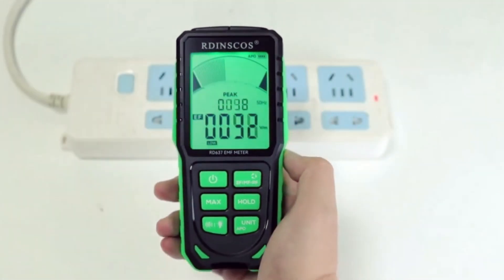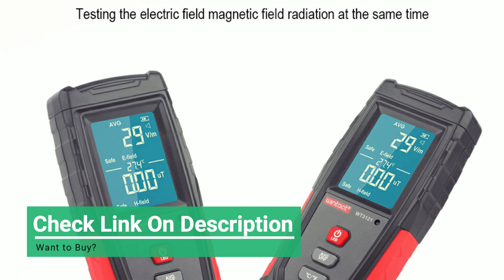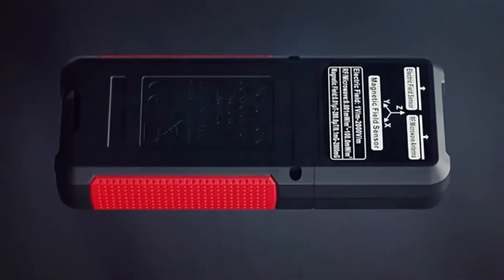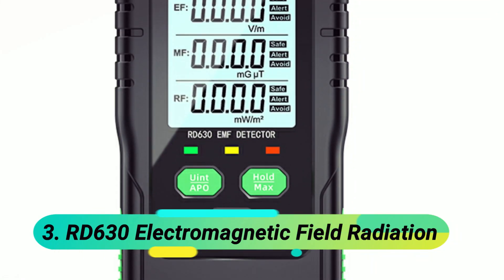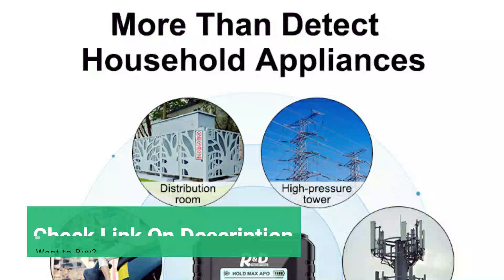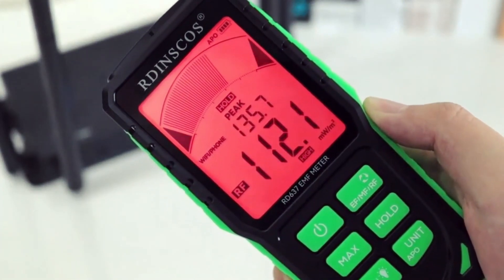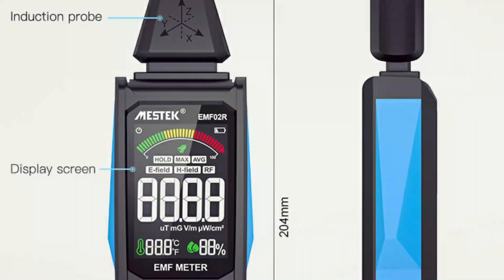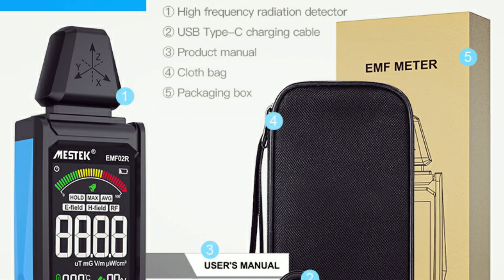Best EMF Detector: Top 5 Best EMF Meters In 2025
In this video, I suggest Best EMF Detector, you can check out the Top 5 Best EMF Meters In 2025 latest prices or make a purchase using the links in the description below!

5. RZ Electromagnetic Field Radiation Detector
4. HT627 EMF Meter
3.  RD630 Electromagnetic Field Radiation
2. RD637 EMF Detector Professional
1. easyover Electromagnetic Field Radiation Detector

✅ [EMF Meter 1] – Best for Detecting High-Frequency Radiation
✅ [EMF Meter 2] – Best for Home & Office EMF Monitoring
✅ [EMF Meter 3] – Best Budget-Friendly EMF Detector
✅ [EMF Meter 4] – Best for Ghost Hunting & Paranormal Investigations
✅ [EMF Meter 5] – Best for 5G, Wi-Fi, and RF Signal Detection

💡 Why Do You Need a High-Quality EMF Meter?
✔ Detect Harmful Electromagnetic Fields – Monitor EMF exposure in your environment
✔ Multi-Frequency Detection – Measure RF, ELF, and magnetic fields
✔ Ideal for Home, Office, and Industrial Use – Ensure a safe & EMF-free space
✔ Compact & Easy to Use – Portable design for on-the-go testing

🔍 What You’ll Learn in This Video:
✅ How to choose the best EMF meter for your needs
✅ Key features & specifications of the top-rated EMF detectors in 2025
✅ Expert tips for reducing EMF exposure in your home & workplace